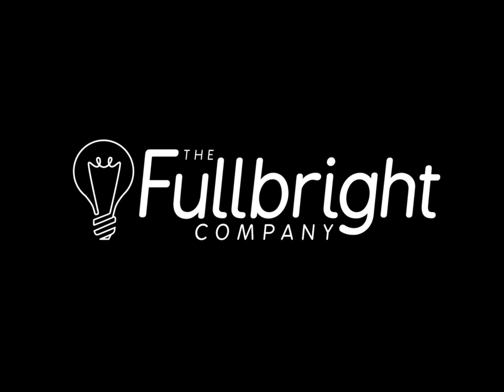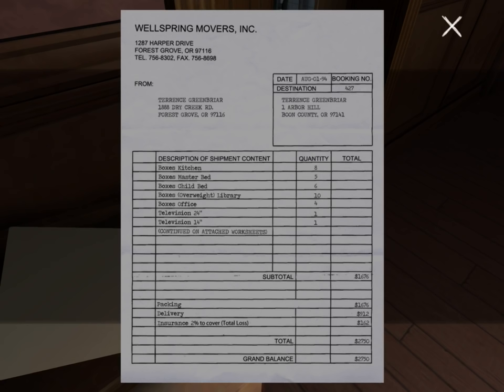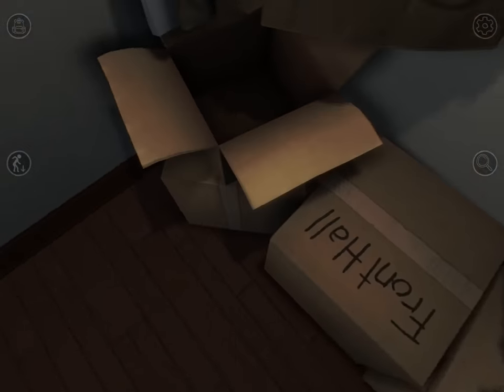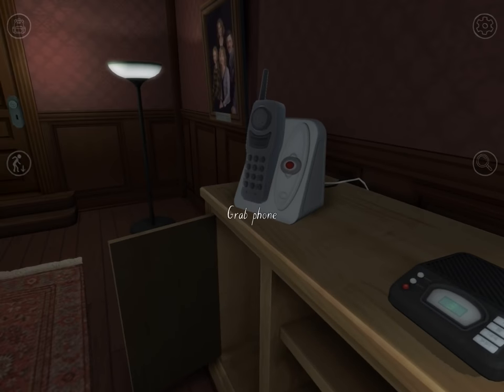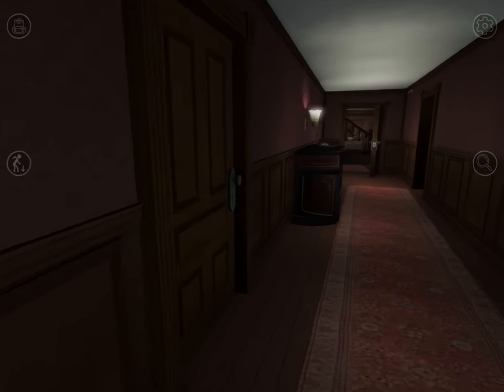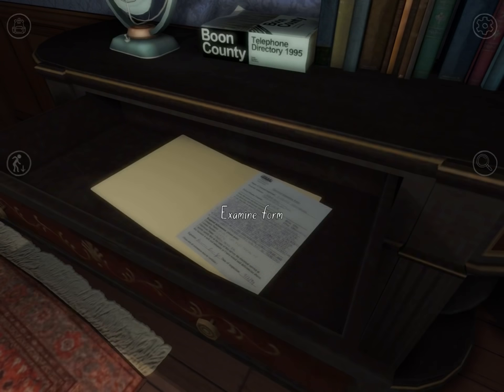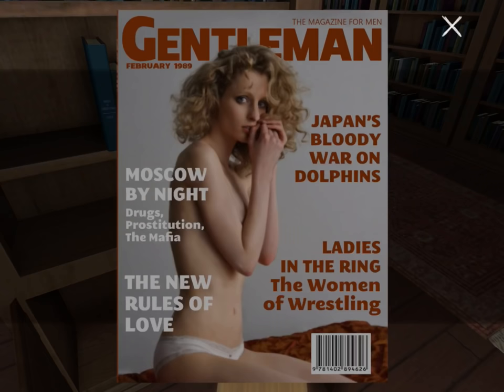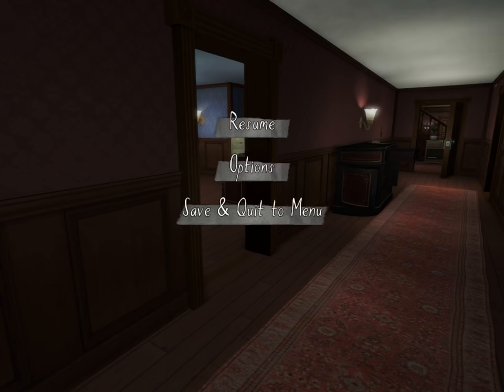Gone Home: iOS iPad Gameplay Walkthrough Part 1 (by Annapurna Interactive / Fullbright Company)